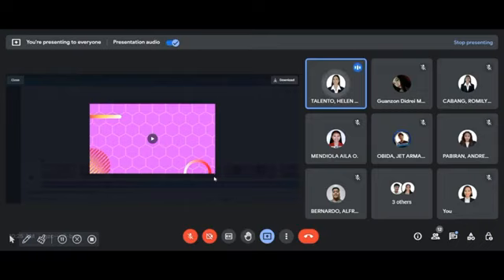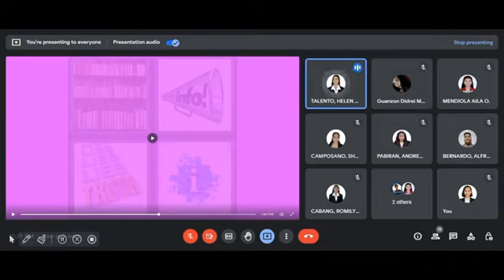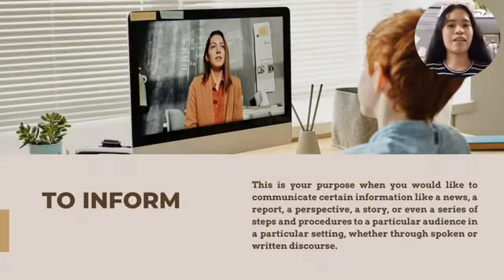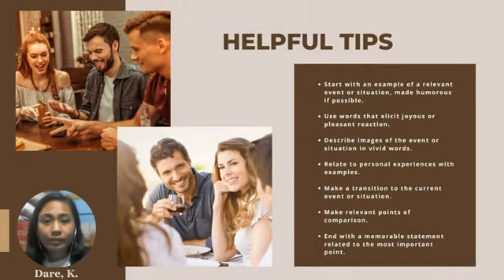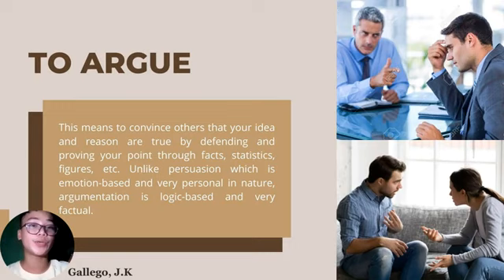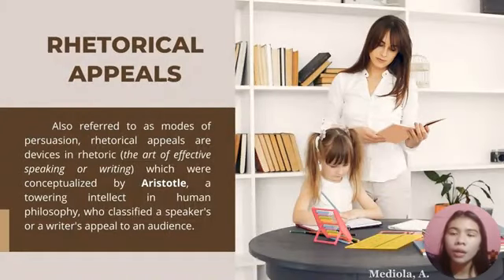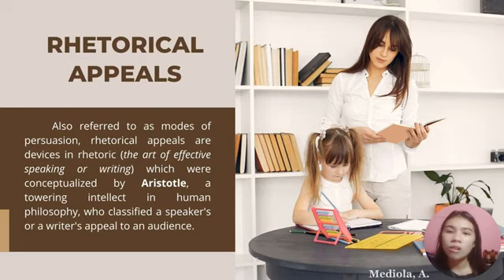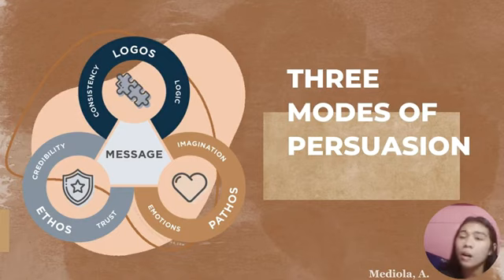Various Purposes of Communication | Group 4 | CED-02-101P